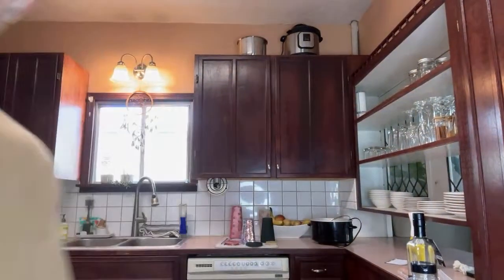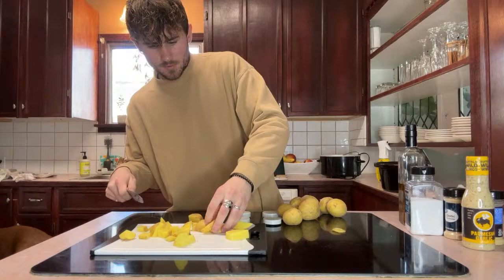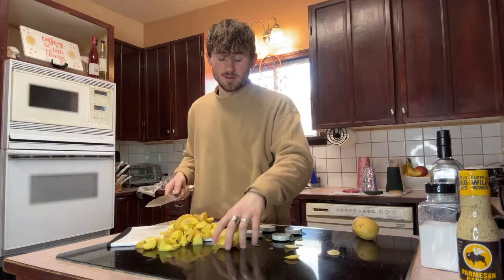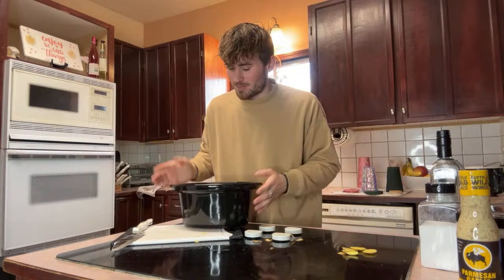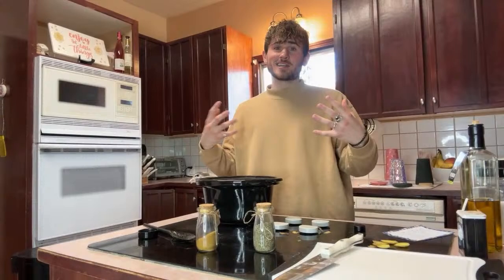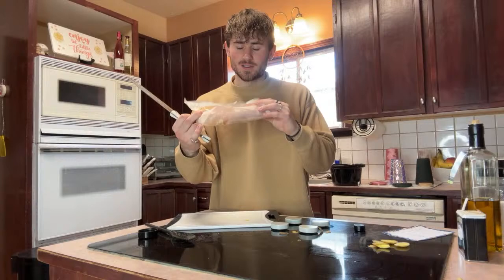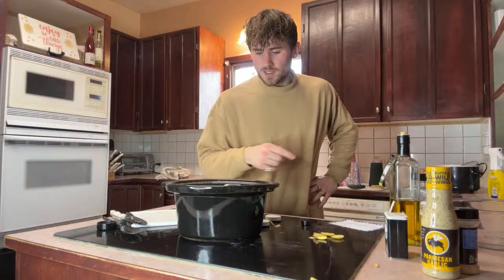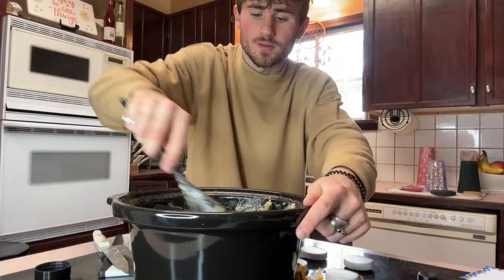Cooking A TikTok Crockpot Recipe!